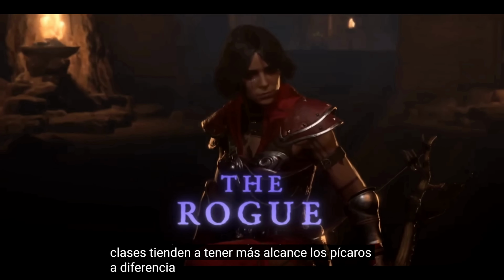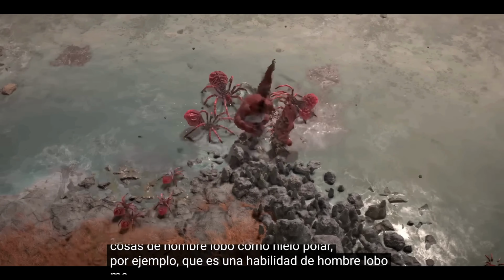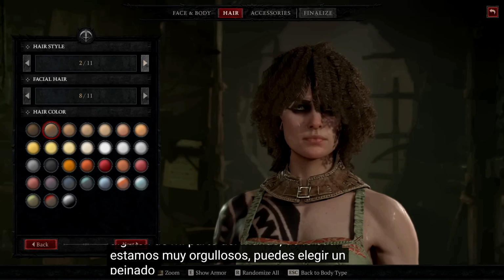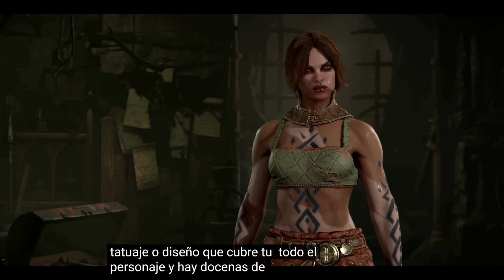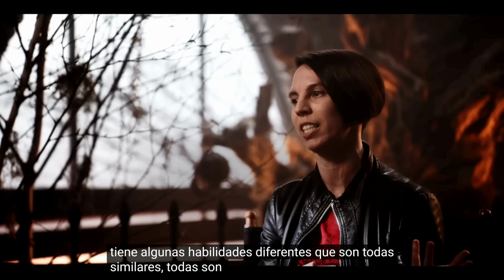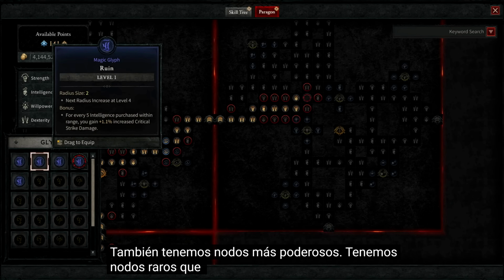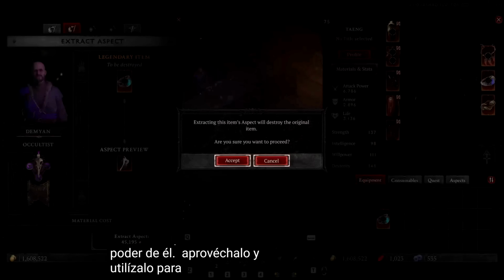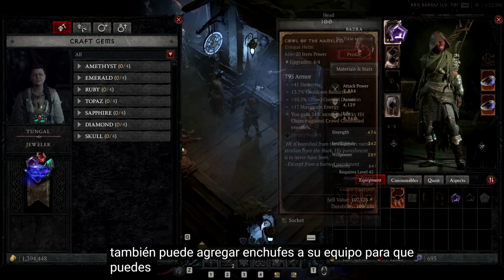TU CLASE TU CAMINO Diablo IV Guía Oficial Subtitulada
COMPARTE Y DISFRUTA!! SE AGRADECE MUCHO!

No olvidéis activar la CAMPANITA DEL CANAL ^^

Acordaros de dejar un buen like ;D
Espero que os guste todo.
Un abrazo a todos y a todas!
Comparte y Disfruta ^^